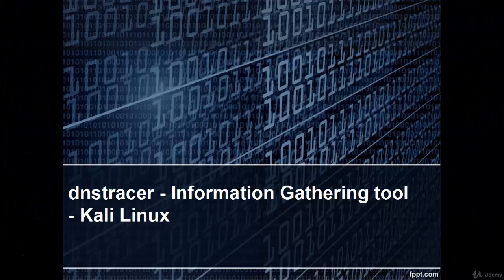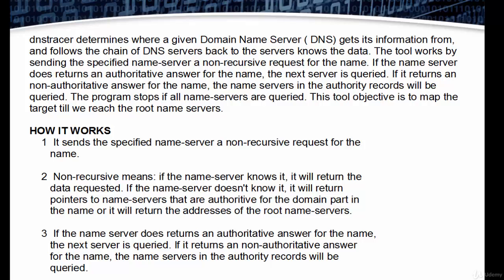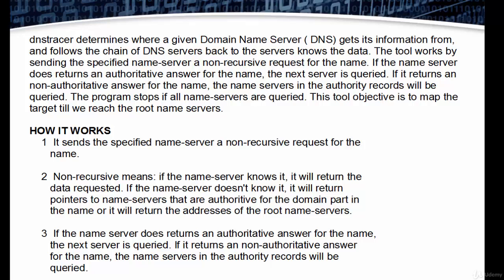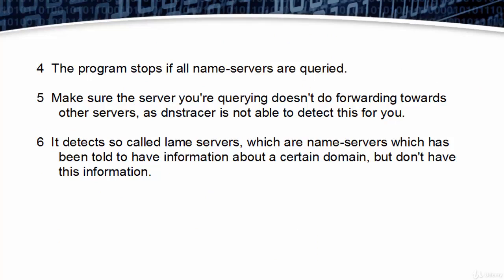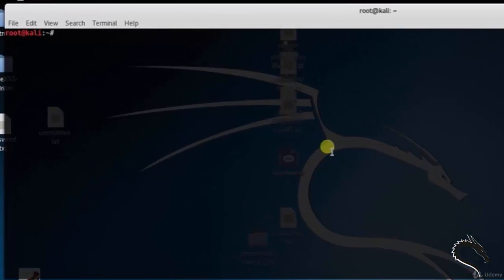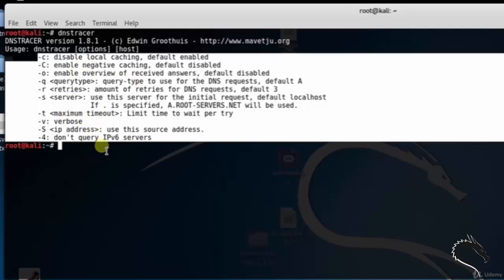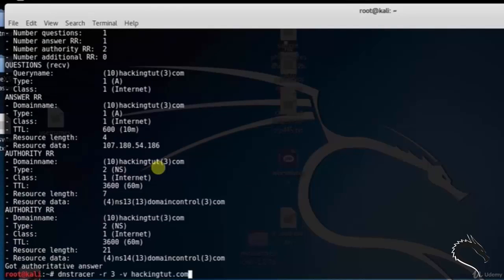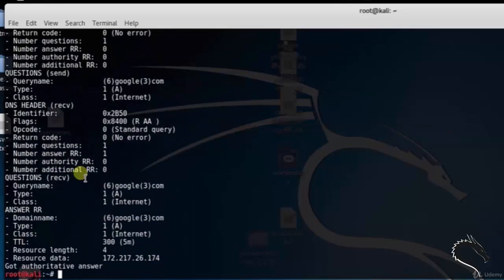Video 10: Dnstracer | Information Gathering tool | Kali Linux | Complete Hacking Tools in Kali Linux